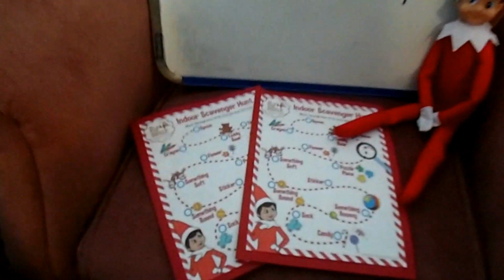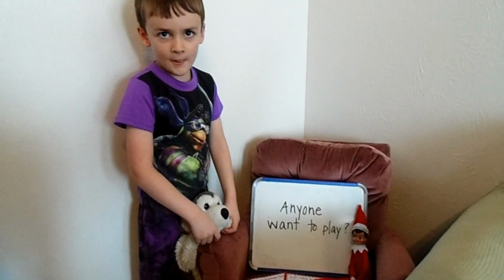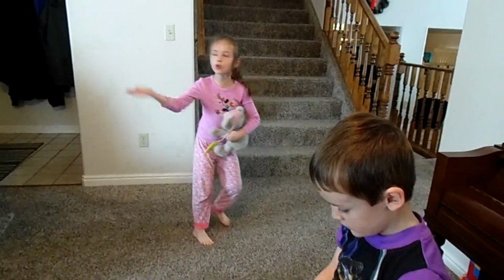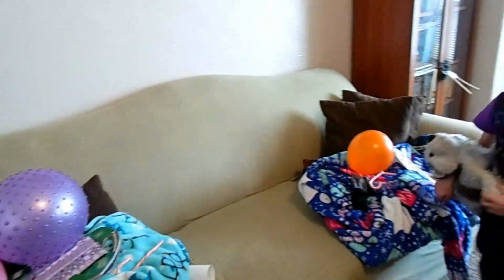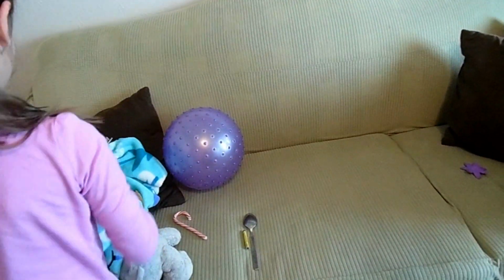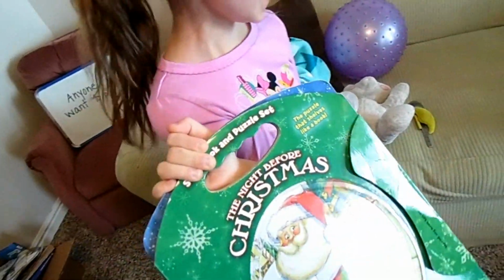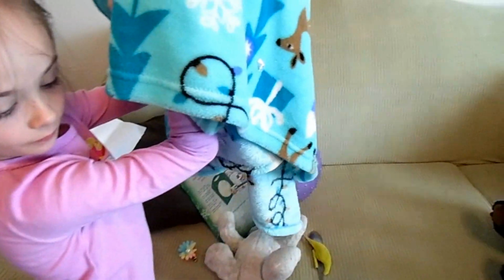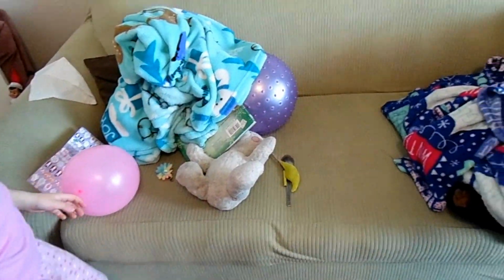Elf on the Shelf - Day 23 - Huge Indoor Scavenger Hunt!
Today was extra fun because Daddy got to be home to help us with the scavenger hunt.  Check out the surprises we get each morning from our favorite ELF On The SHELF.  Look for our Christmas Play List for more videos of Elfie